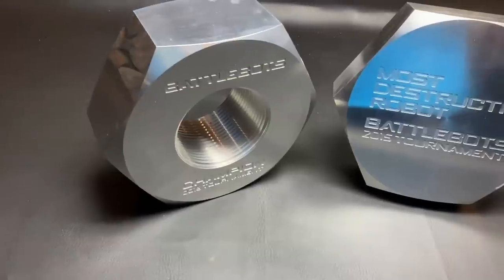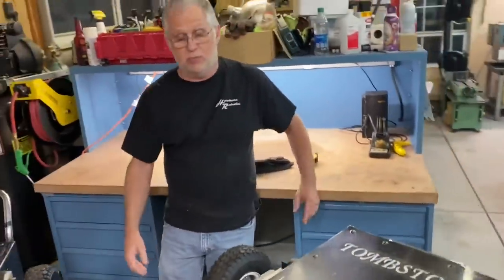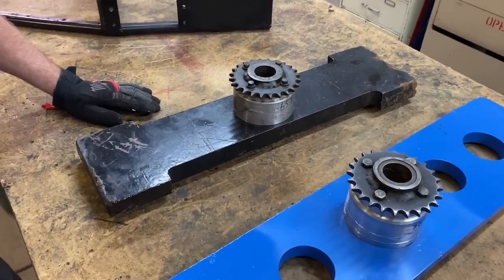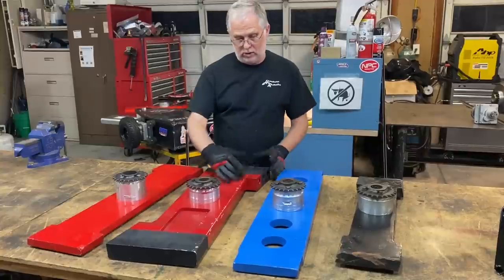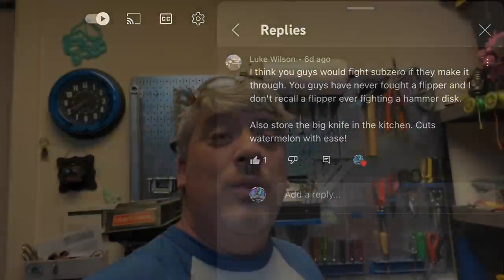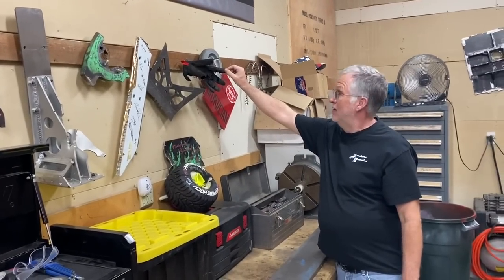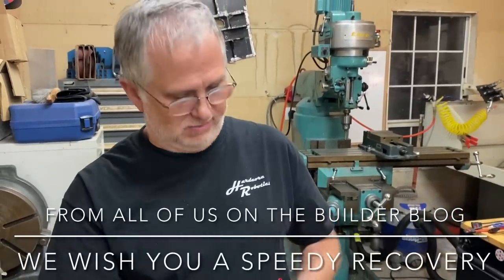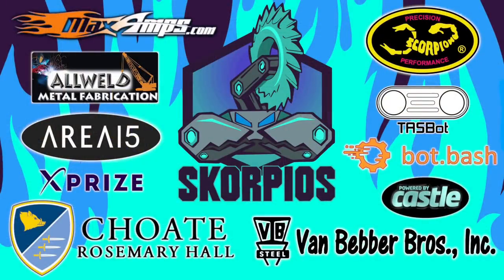BATTLEBOTS TOMBSTONE Exclusive Interview [Builder Blog Ep. 75]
This is the official INSIDE LOOK of Battlebots Champion Tombstone!

Ray Billings invites Zachary Lytle and Diana Tarlson to his shop to take a look at what makes Tombstone the MOST DESTRUCTIVE ROBOT in Battlebots history. We ask Ray all of your most pressing questions as to the design decisions that go into Tombstone, how he got into the sport, and how he makes the weapon hit so dang hard!